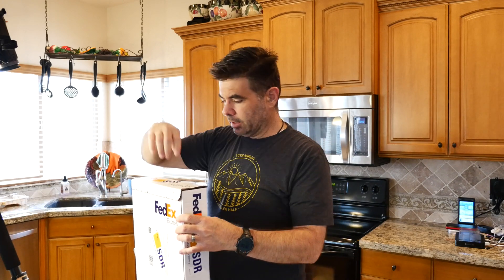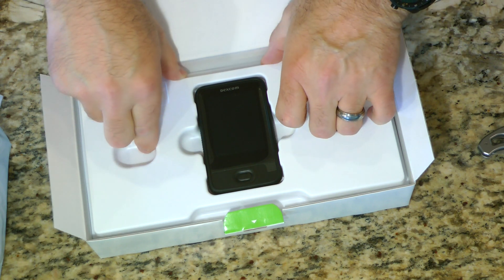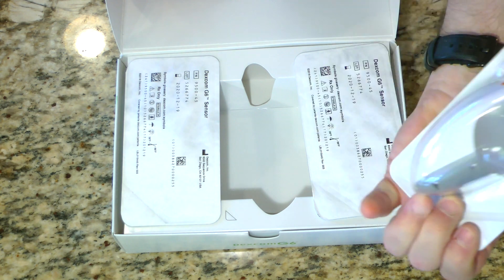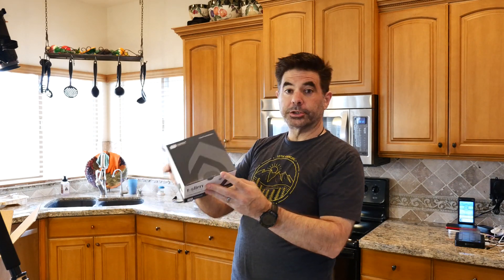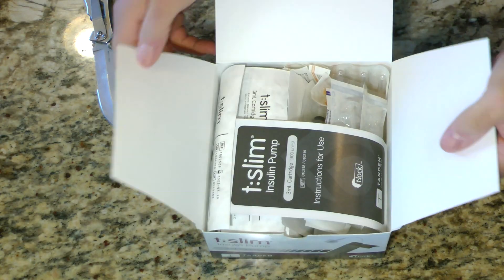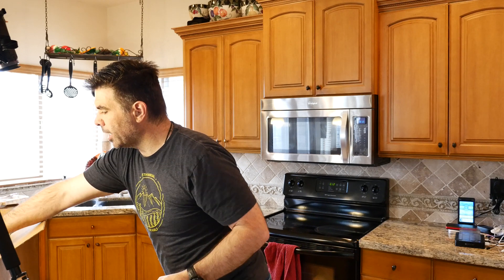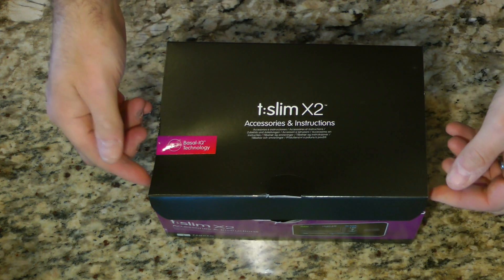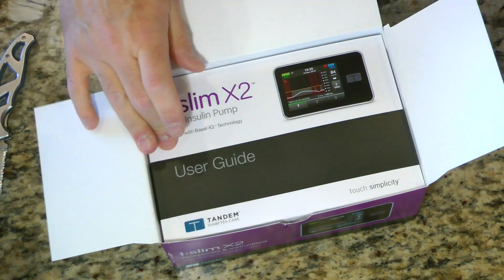Unboxing Dexcom G6 and Tandem TSlim X2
After months of going back and forth with insurance, I finally received the Tandem TSlim X2 insulin pump and Dexcom G6 continuous glucose monitor. This is my first "official" pump system. I say that because I've been using an older, used Medtronic pump with an OpenAPS rig up until this point. I'm excited to try out this new system!